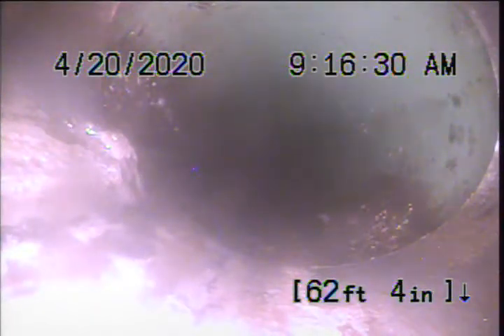4205 Se 102nd Ave Part 2